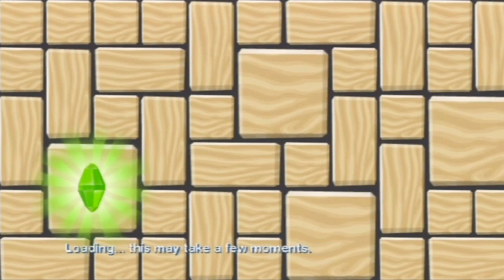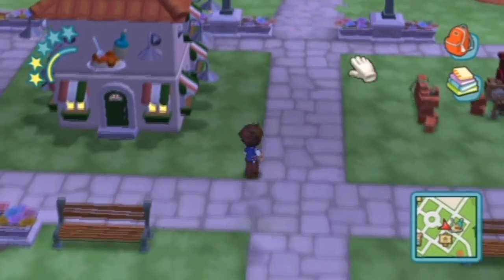MySims Playthrough [Part 9: The Fashion Boutique]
Once upon a time there was a town. The people of the town were incredibly happy thanks to a powerful Essence Master who could build all sorts of things for the populace from houses to furniture. Then, one day, the Essence Master left and the town became abandoned and fell into disrepair. The few Sims who remained hoped that one day someone would come who could bring the town back to its glory. That day is today. Join Richy as he travels to this little town to get it back its 5 Star Rating in this, the 'MySims Playthrough'.